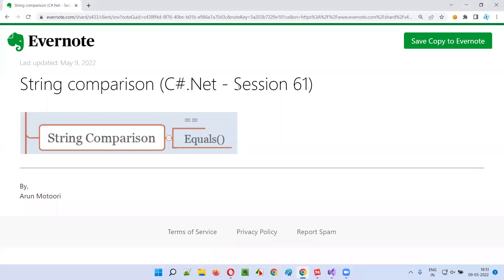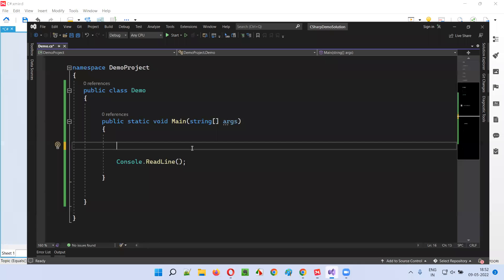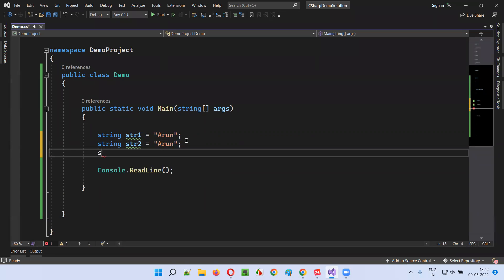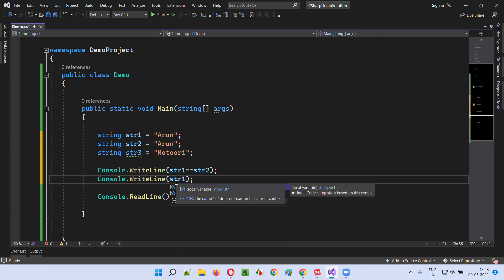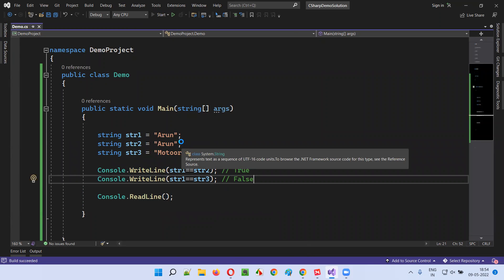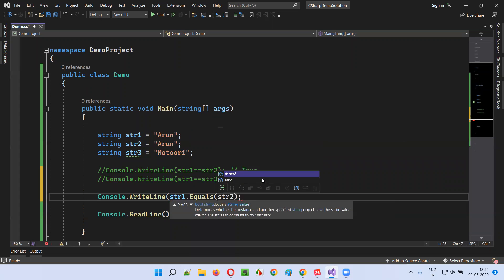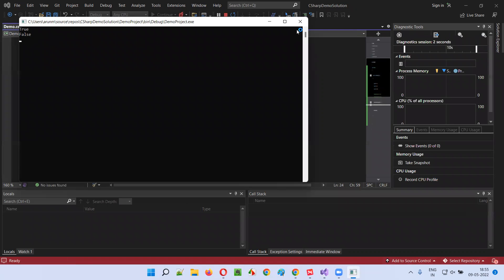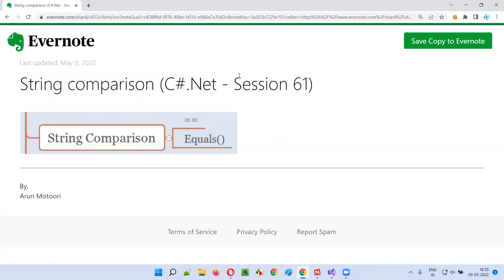String comparison (C#.Net - Session 61)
In this session, I have explained and practically demonstrated String comparison in CSharp.